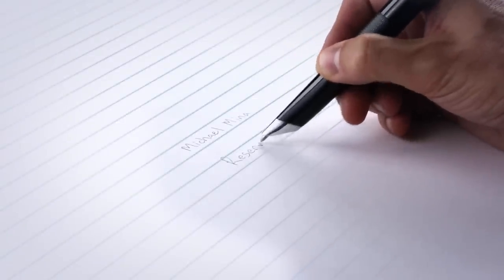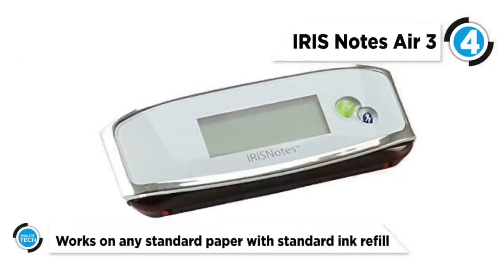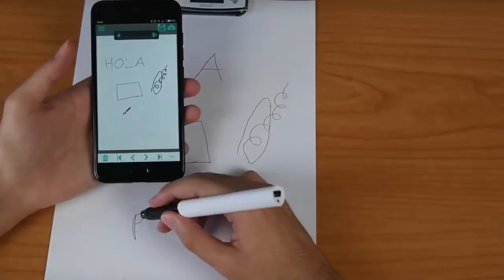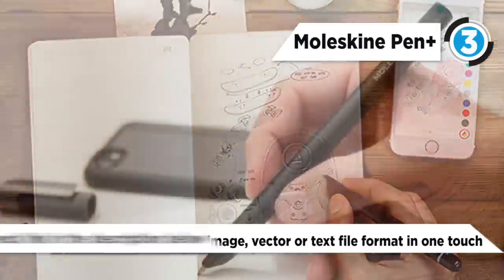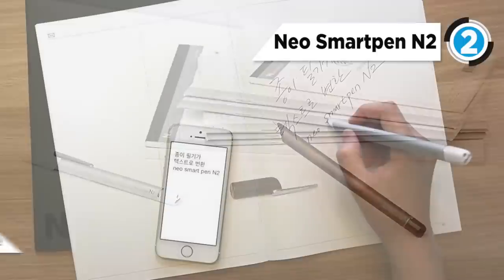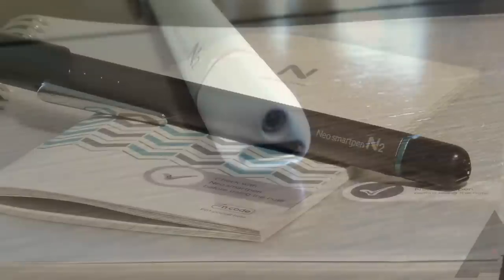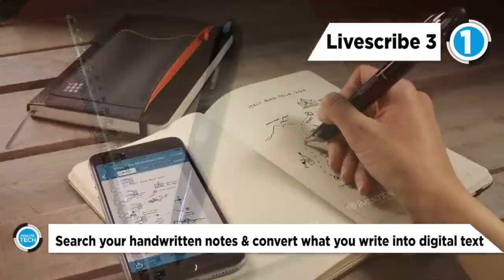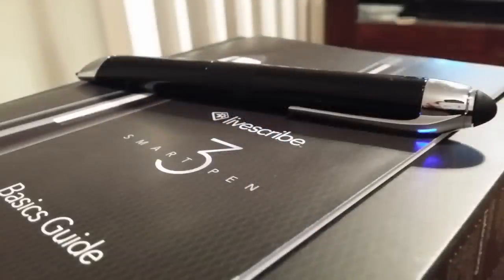4 Best Smart Pens Review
Top Smart Pens
1. Livescribe 3
2. Neo Smartpen N2
3. Moleskins Pen+
4. IRIS Notes Air 3

Today's digital pens use smart technology that automatically digitizes whatever you write and stores it or transfers it to a mobile device.